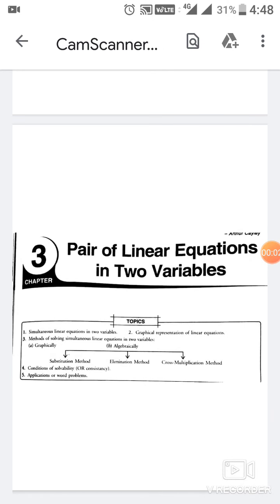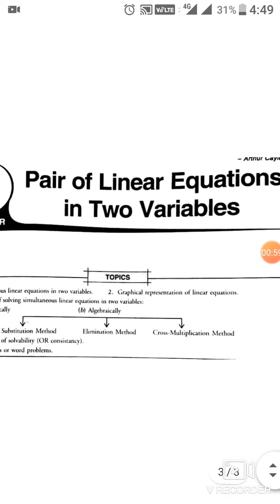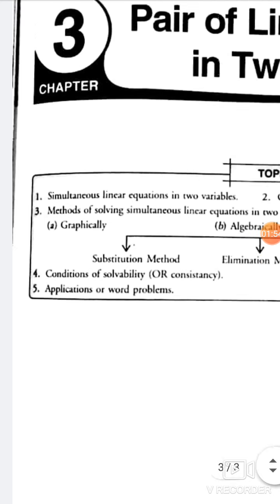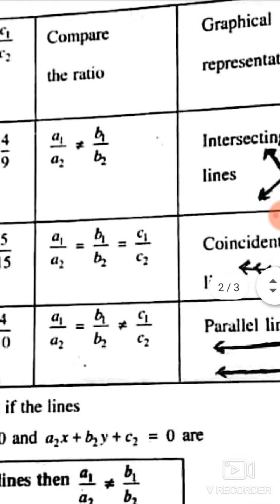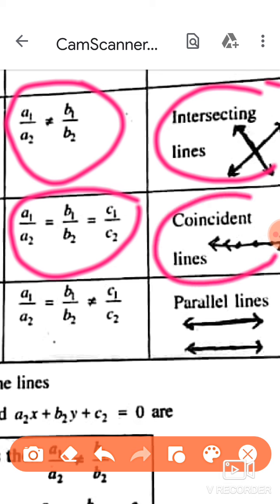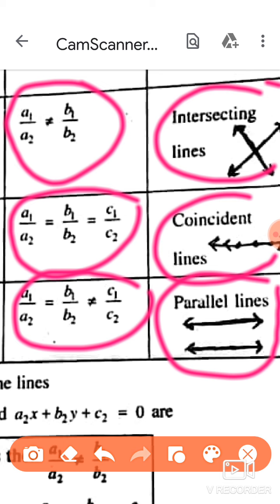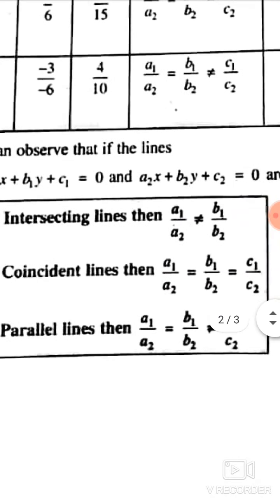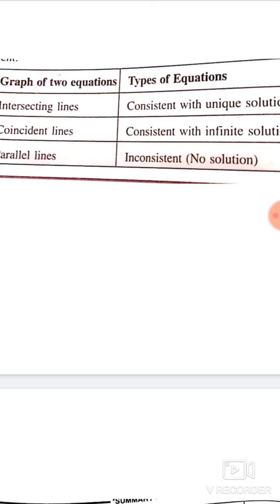Introduction of linear equations in two variables. || 10th cbse || Maths lecture by vandana mam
Detailed information about types of equations and conditions. Previous knowledge required for the lesson.
This lecture is for 10th cbse students.
You can comment your queries at comment section.